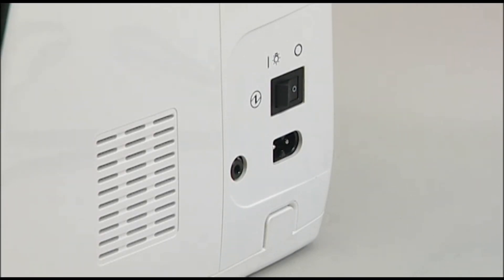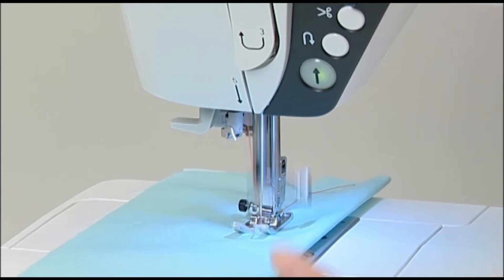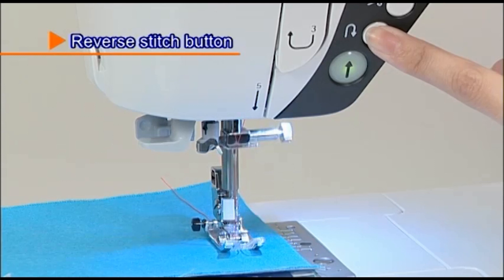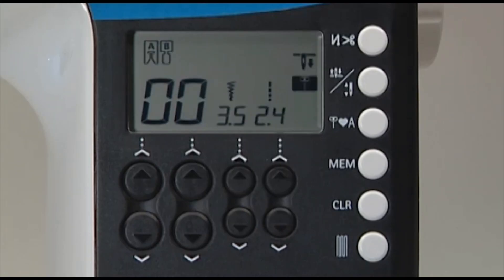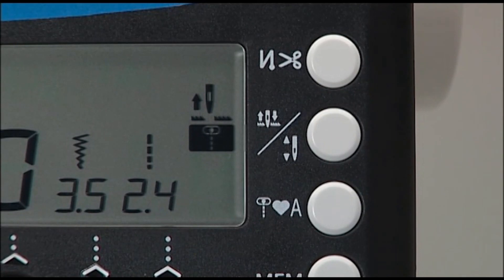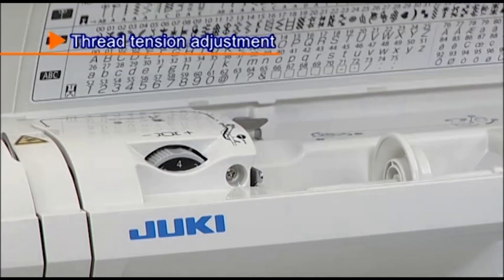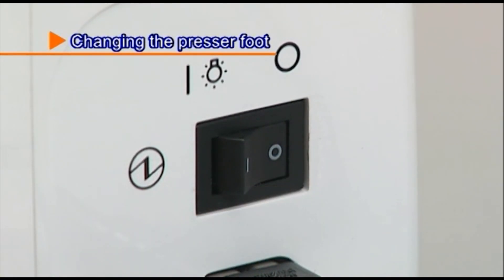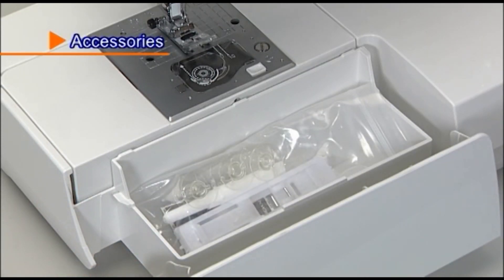JUKI HZL-G220 & HZL-G210 - Chapter 1: Machine Operation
Welcome to chapter 1 of the HZL-G220 & HZL-G210 instructional video series. In this video, you will learn how to set up your machine.